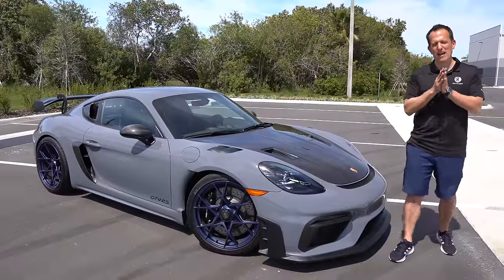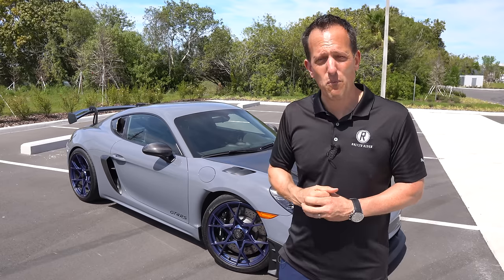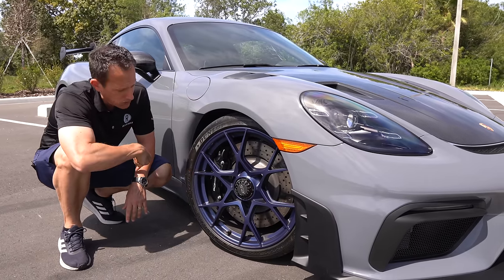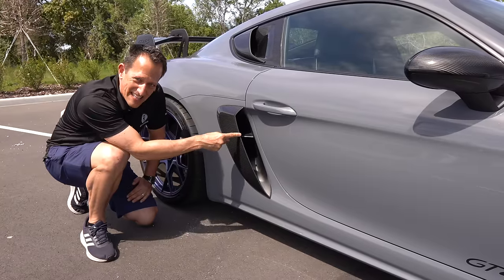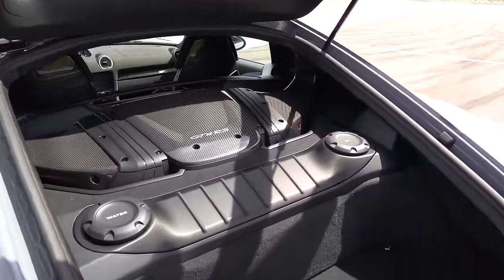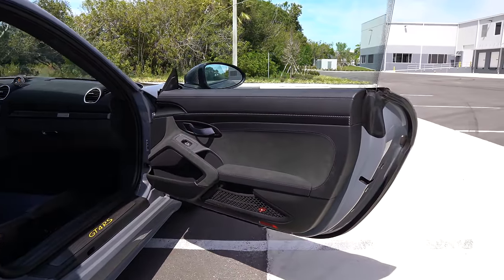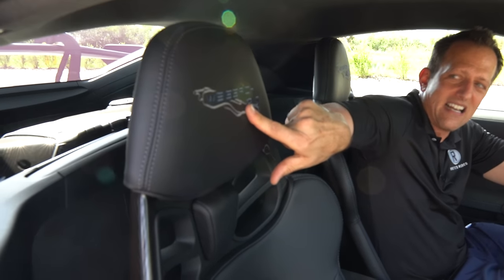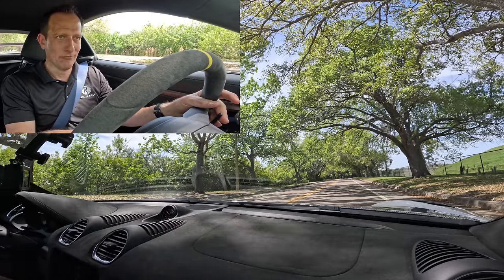Is the 2024 Porsche Cayman GT4 RS the KING of high performance sports cars?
The GT4 RS is the pinnacle of mid-engine Porsche. On the outside of the Weissach package you will notice an exposed carbon fiber hood/rear spoiler/side mirrors/side scoops, forged wheels and titanium exhaust. On the inside you will be greeted by fixed back carbon fiber bucket seats and complete race-tex dash. Powering the GT4 RS is a 4.0L flat-6 that is mated to a 7-speed PDK. Is the 2024 Porsche Cayman GT4 RS the KING of high performance sports cars?